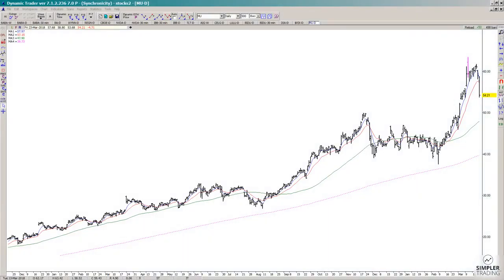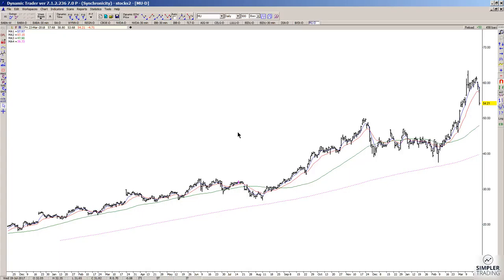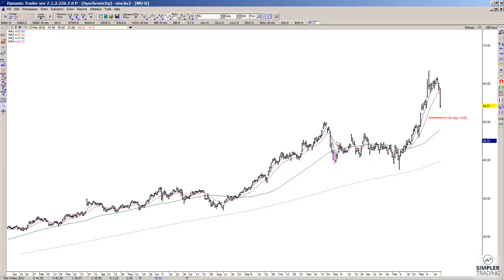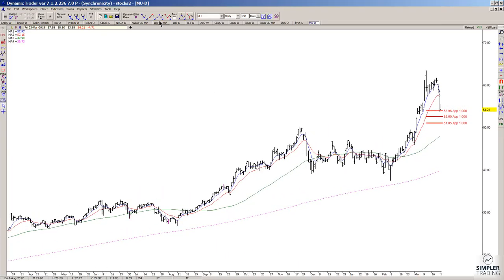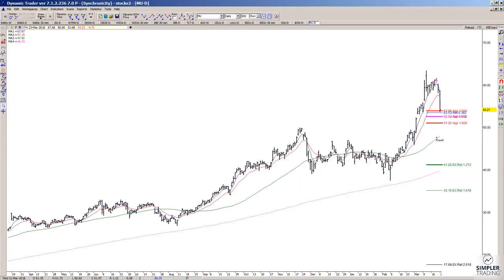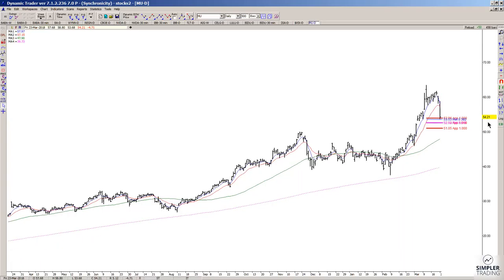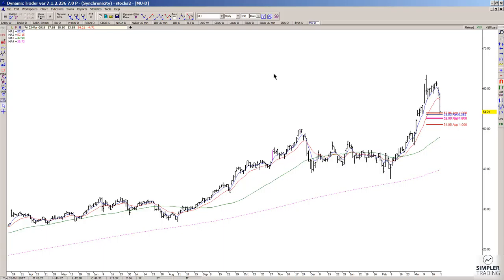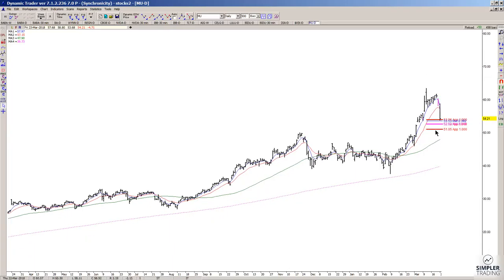Fibonacci Queen: Is MU a buy here?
Here are the parameters that need to hold if we are going to resume the rally in this name!